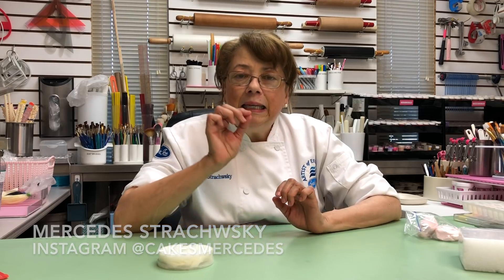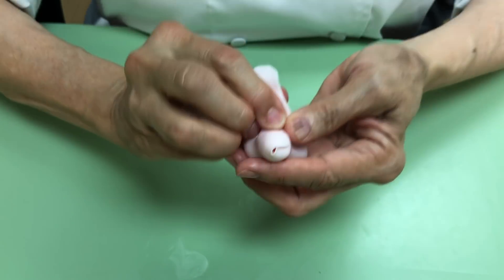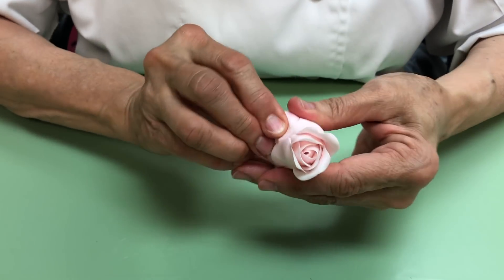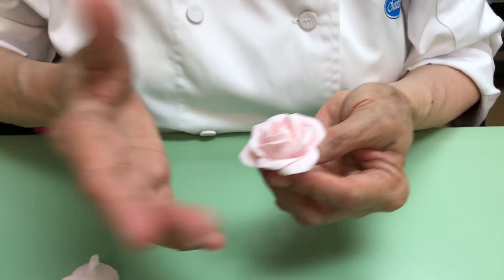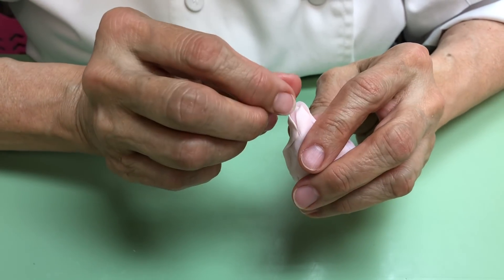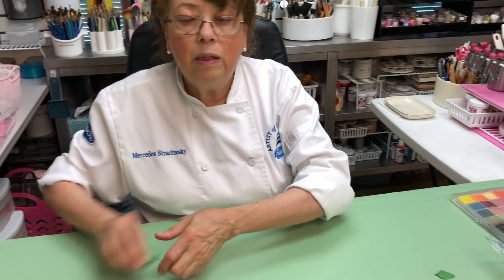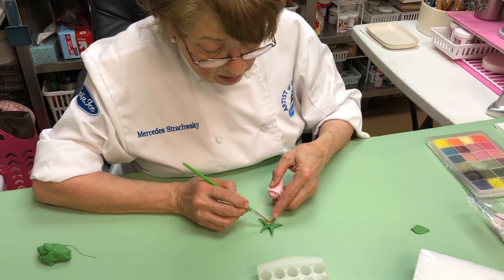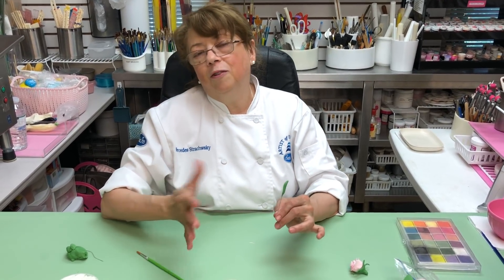Freehand Roses with Mercedes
This week we are showing our students how to make Freehand Roses. These are great for any type of cake and are very easy to make without any cutters or molds.

Follow Mercedes on Instagram @cakesmercedes
Follow Bake Me A Cake on Instagram/Facebook @bakemeacakeorlando

Fondant/Gumpaste: Satin Ice
Wires: ATECO

Español/Spanish

Si hablan español tambien pueden mirar los videos en español